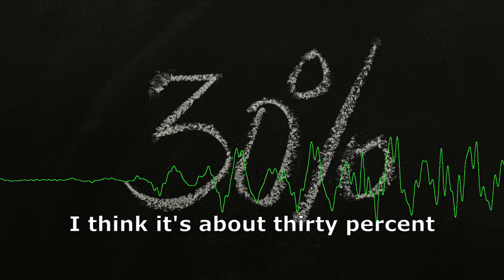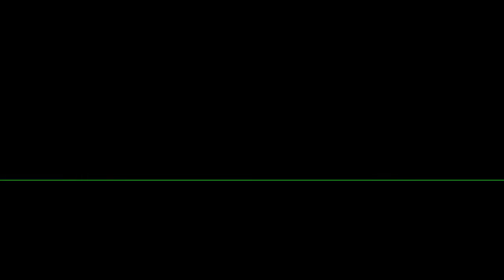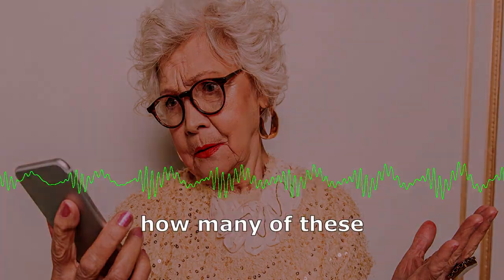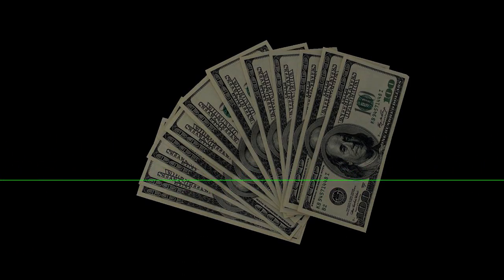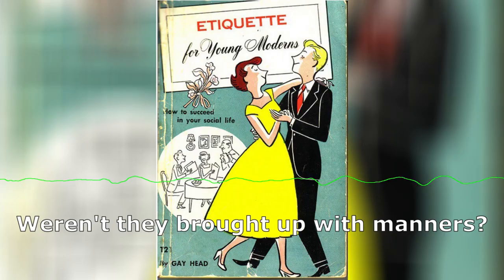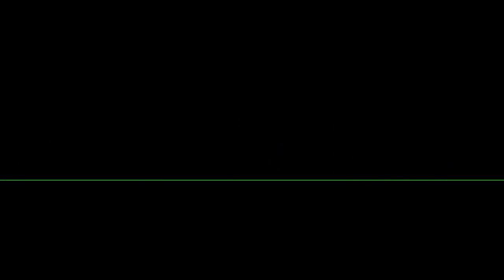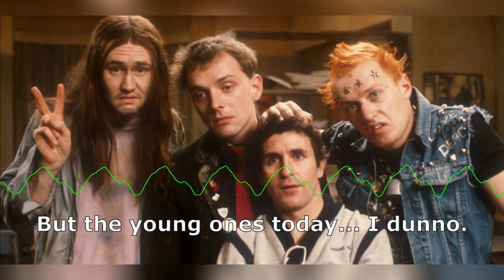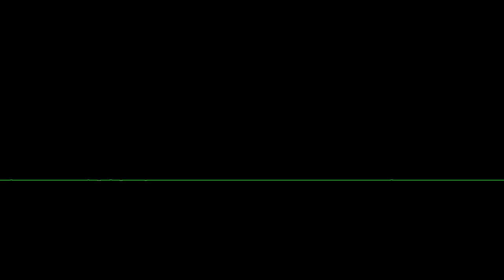What's Wrong With The Young Generation?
An unknown resident of Lowell, Massachusetts doesn't understand what's wrong with the young generation and informs us she would appreciate a little etiquette to be observed.